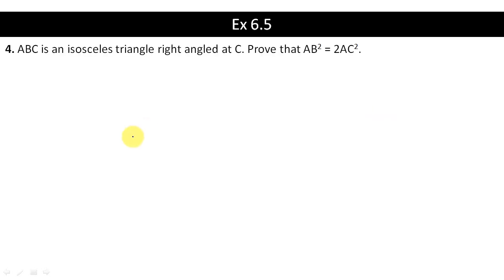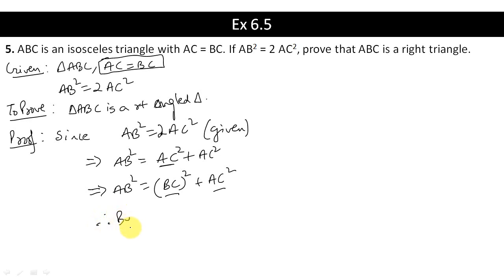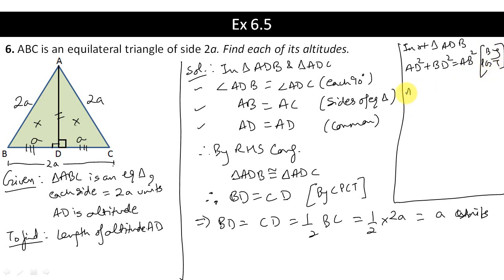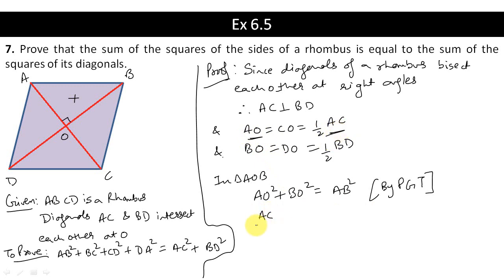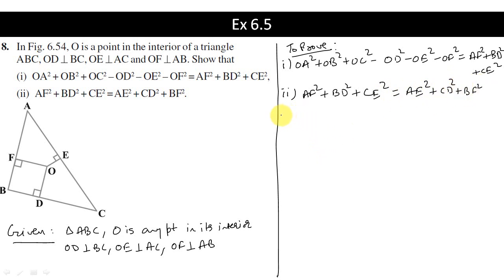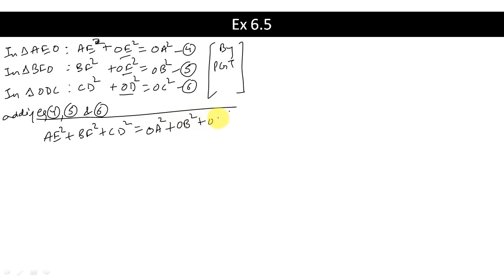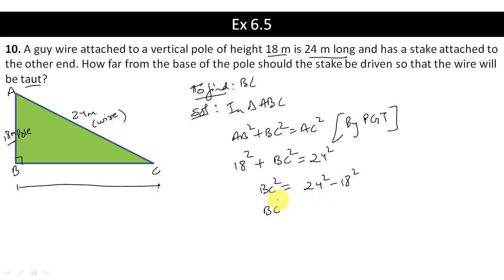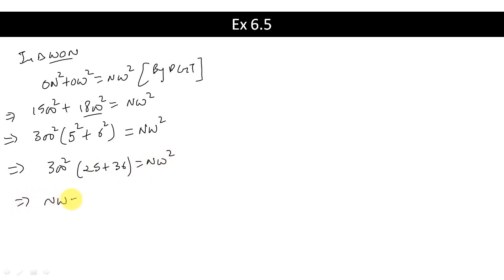Class 10 | Ch 6 Triangles | Session 10 | Ex 6.5 |Q4to Q11